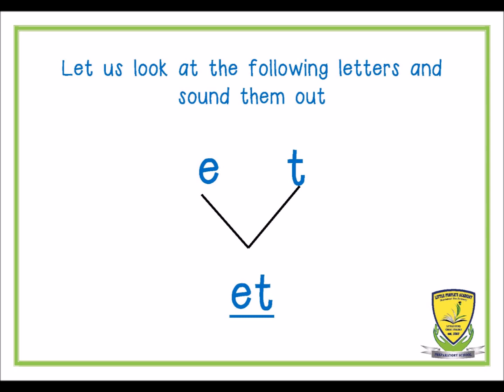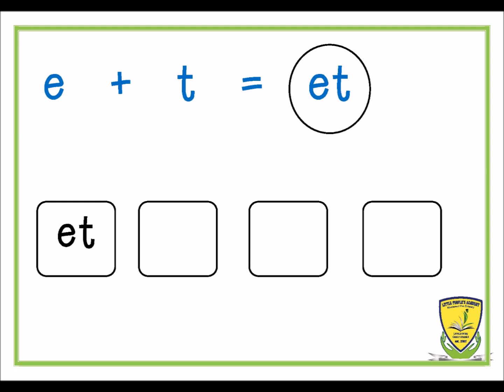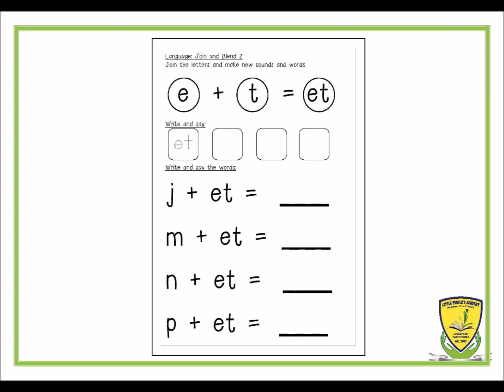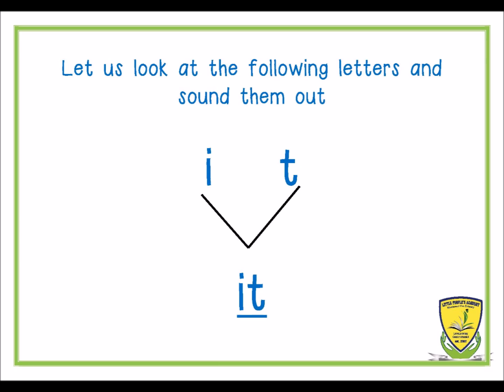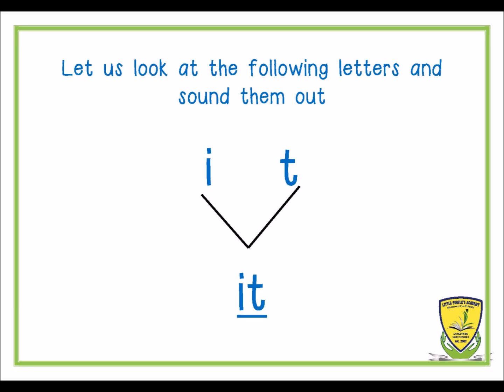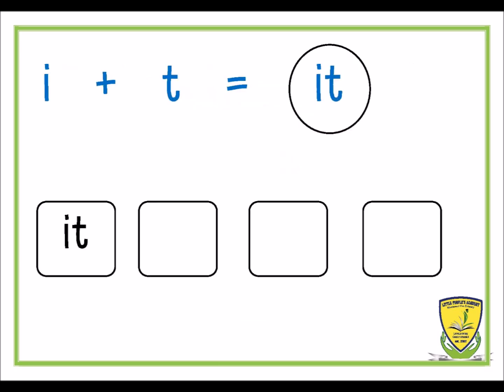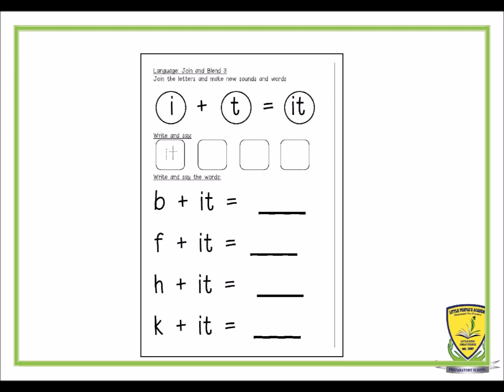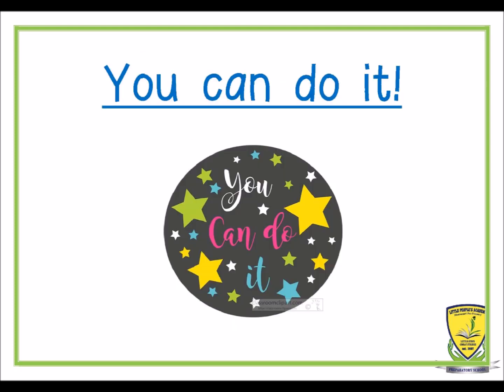Grade R Term 3 Week 2 Friday Lesson 1